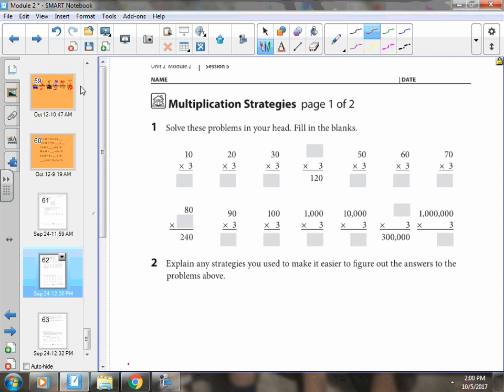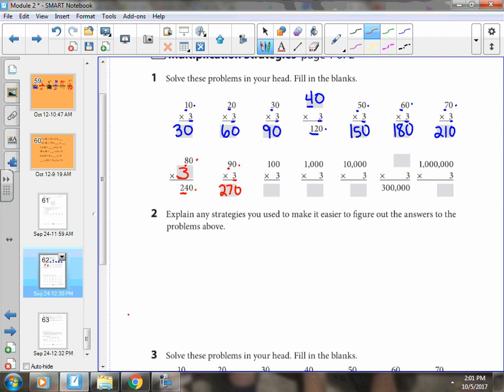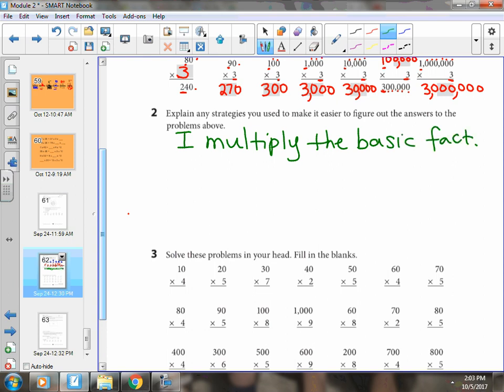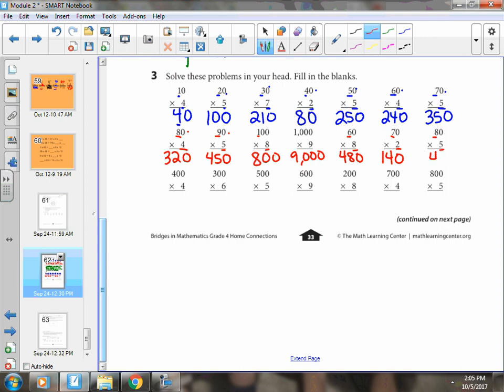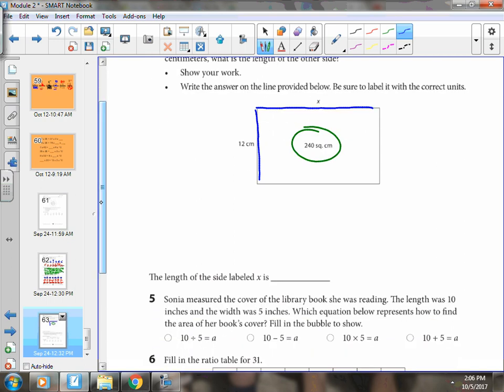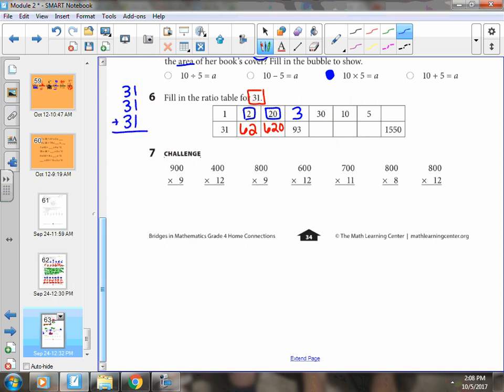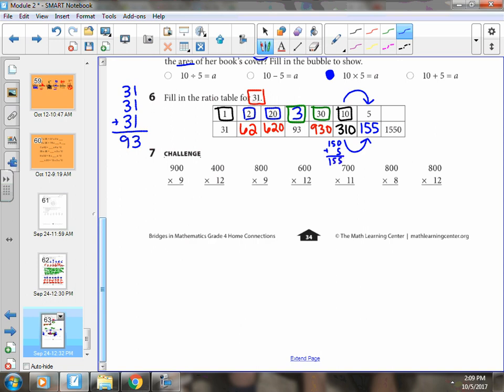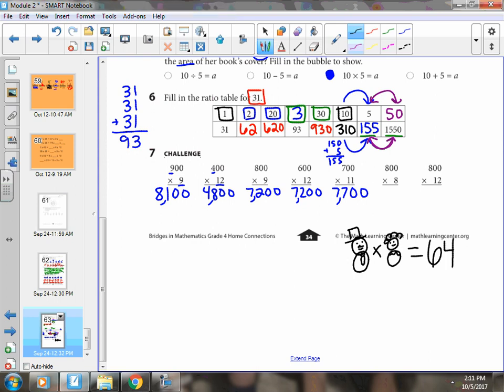HC 33 & 34